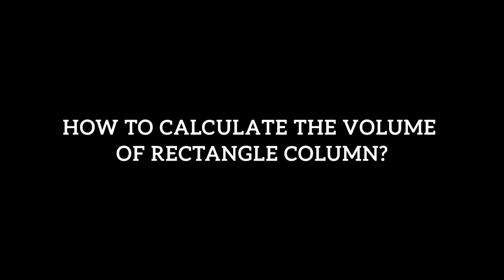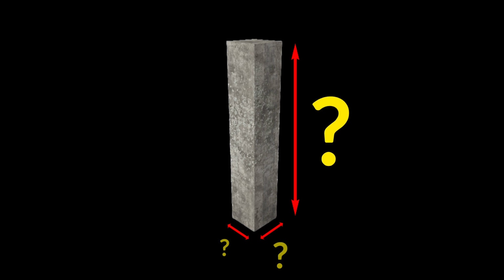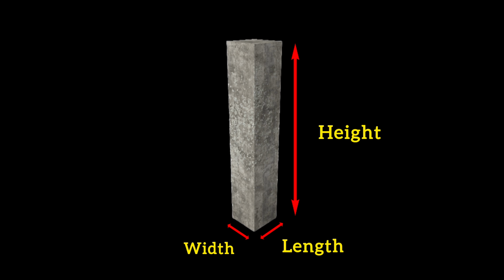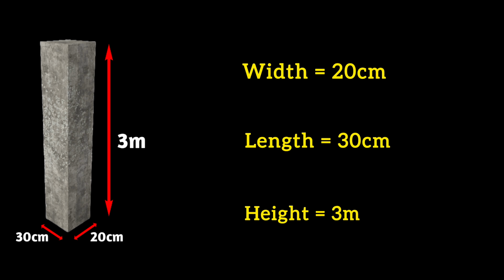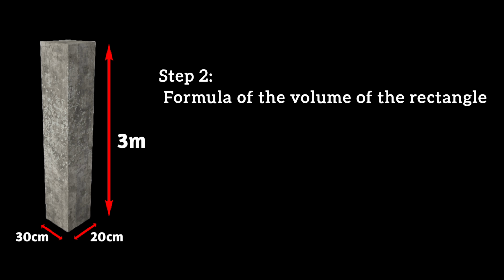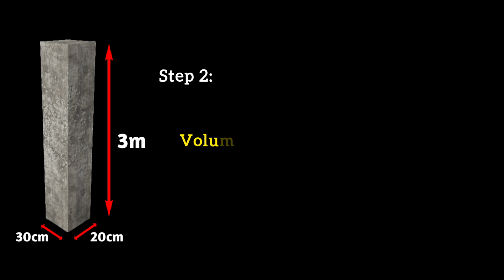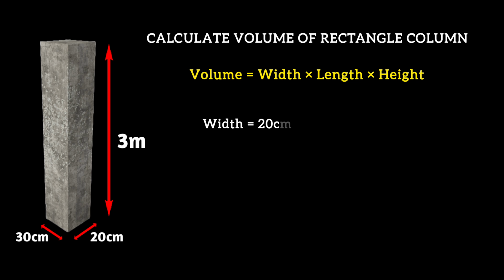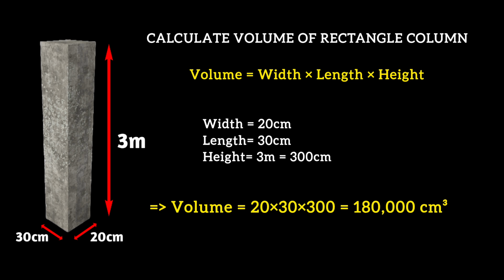How To Calculate the Volume Of a Column?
How to Calculate the Volume of a Column? Step-by-Step Guide

Calculating the volume of columns is an essential skill. In this video, we’ll break down the process step by step, covering:

- Basic formula for volume calculation
- Practical examples with calculations

This tutorial will help you understand the fundamentals of quantity estimation for reinforced concrete column. Whether you're a student or working on a construction project, this guide will be useful for you!